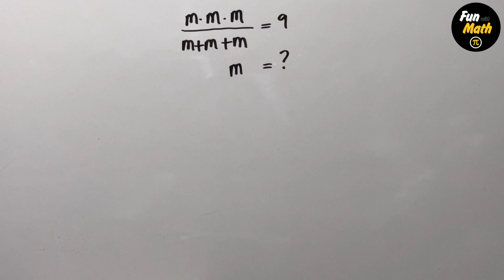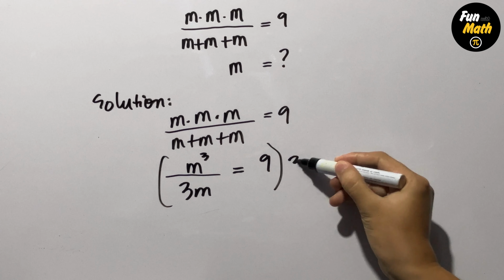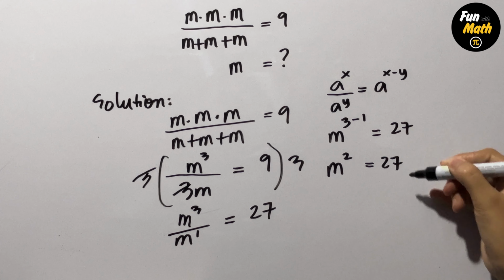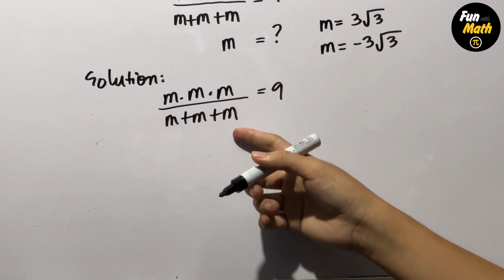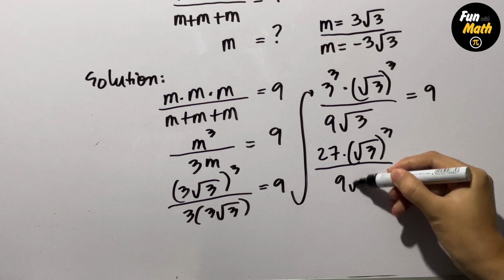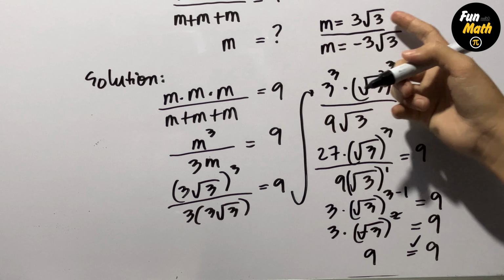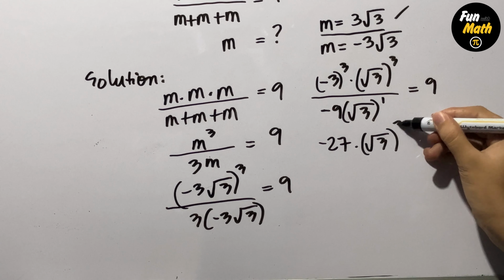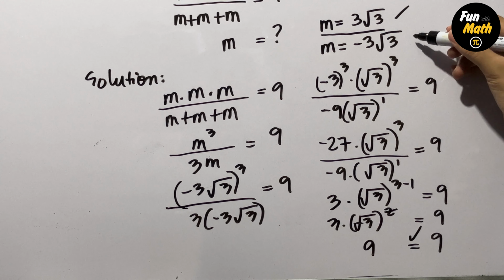Maths olympiad | A tricky maths International maths olympiad question | Algebra problem